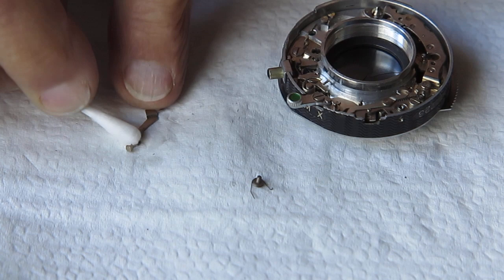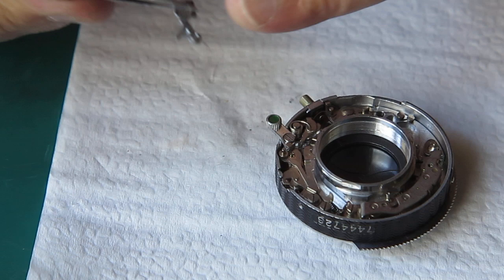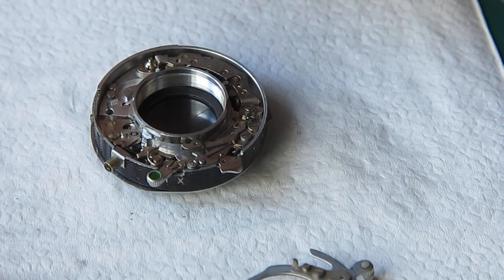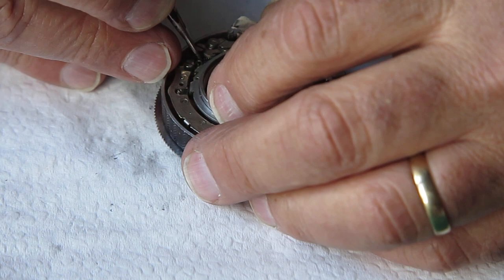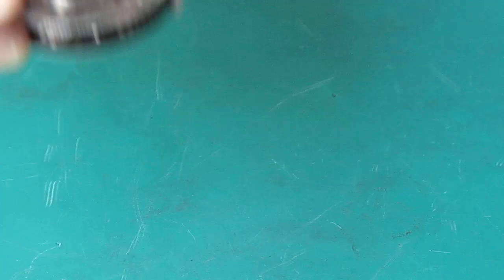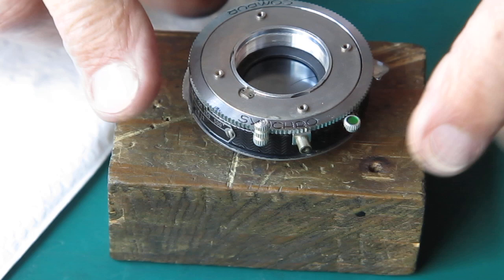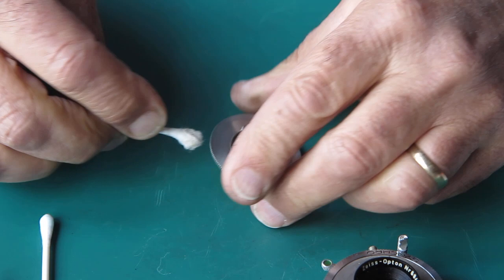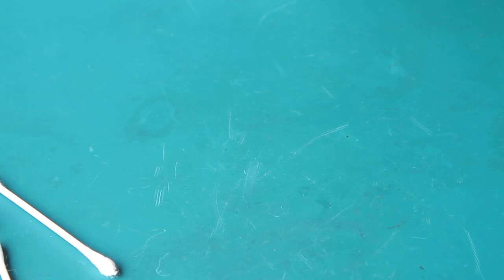Servicing a Zeiss Ikon Contessa 35, part 05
Servicing a Zeiss Ikon Contessa 35 folding 35mm rangefinder camera, continued.